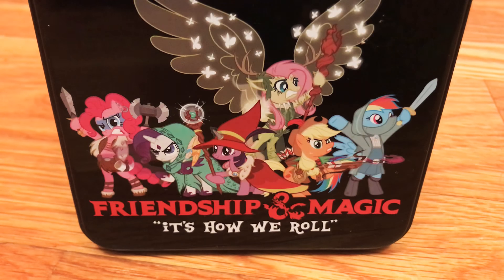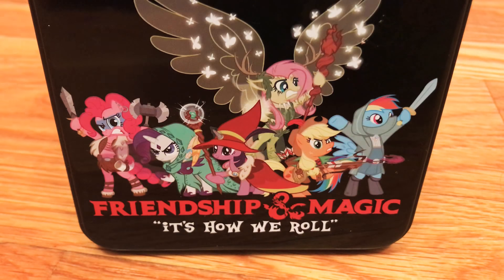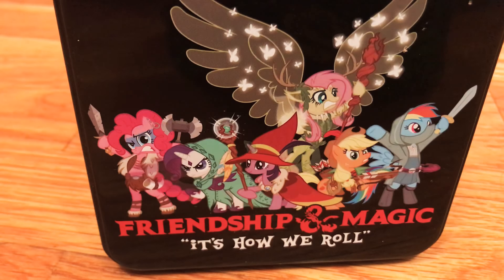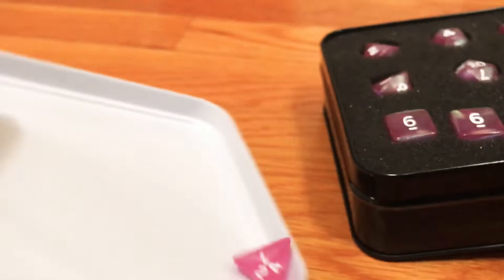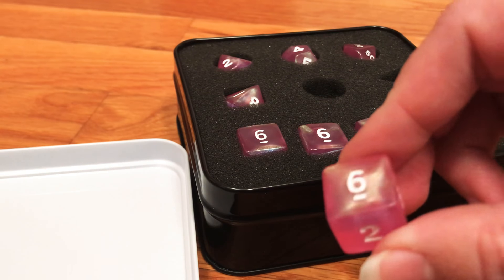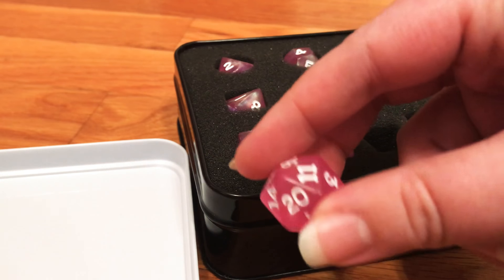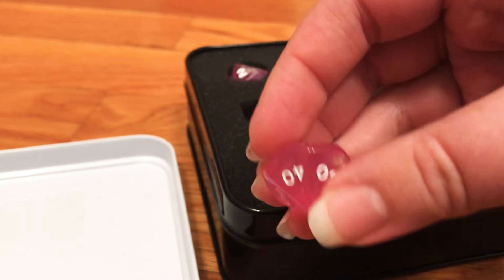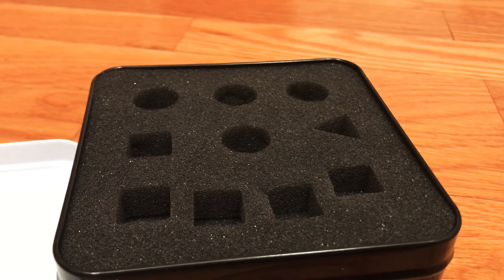Hascon My Little Pony Pinkie Pie dice unboxing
I rambled about dice like a nerd